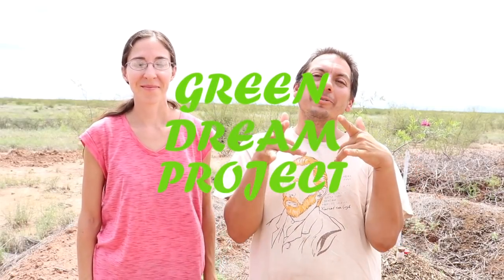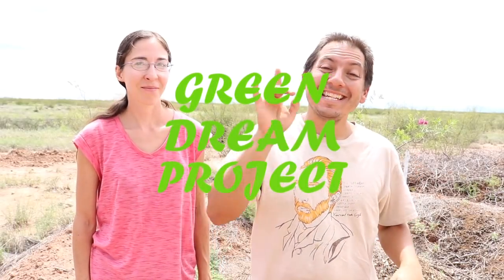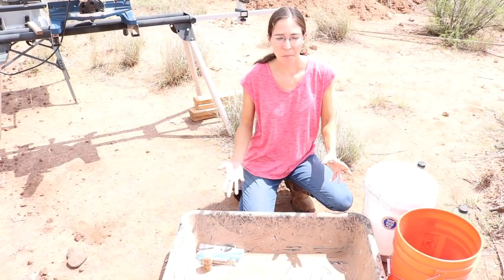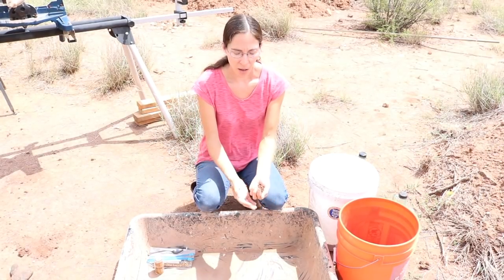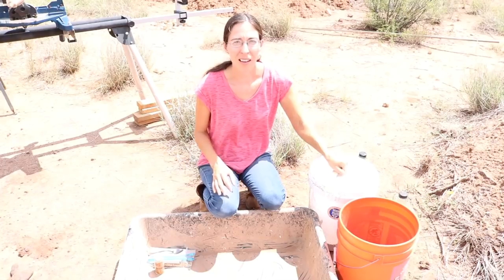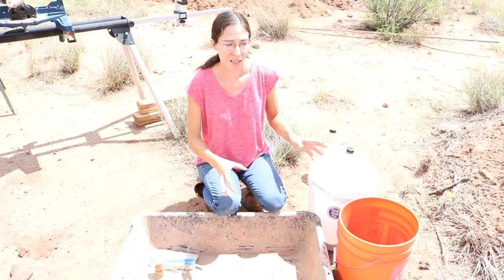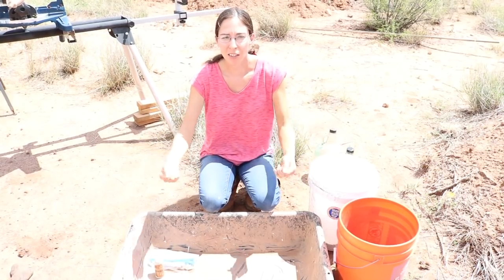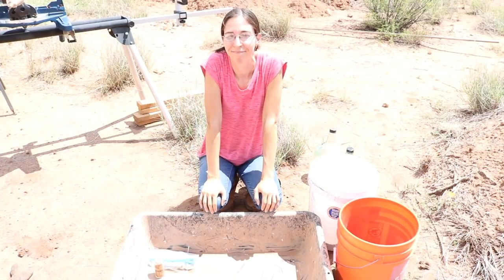DIY Seed Bombs (Seed Balls) Throw and Grow Natural Gardening Method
Seed bombs are an excellent natural gardening technique to start growing things with little to no soil disturbance. Seeds packed in balls of clay and are released with the rain. In this episode we not only show you how to make them, but a little bit of their history, and also where and why you might want to use them. Come along with us on this journey.

Instagram.com/greendreamproject